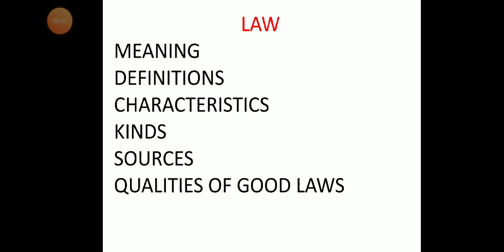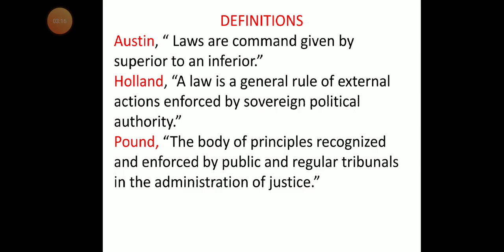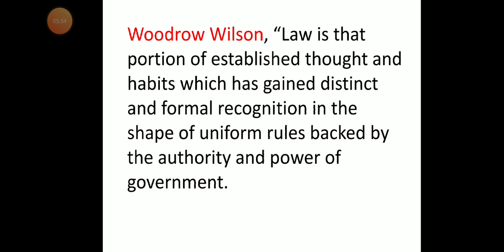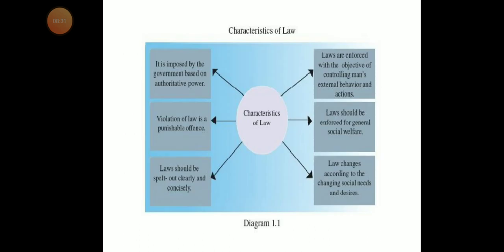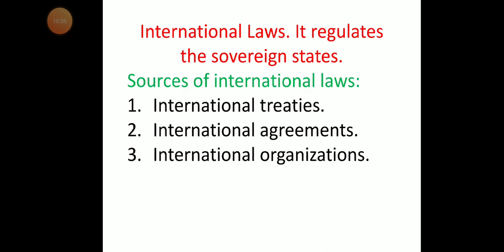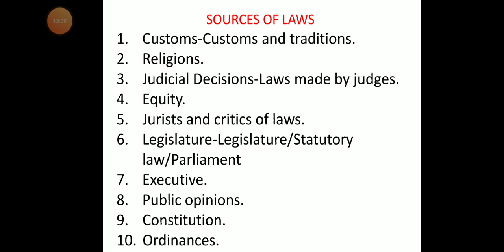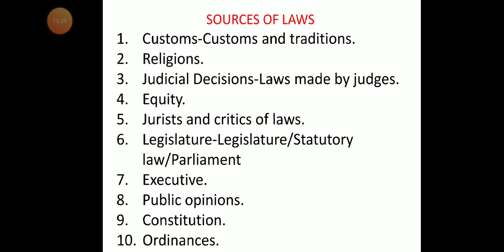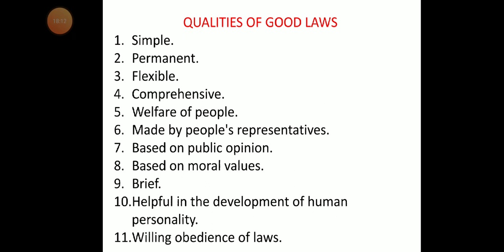LAW-MEANING, DEFINITION, CHARACTERISTICS,KINDS, SOURCES AND QUALITIES!!!